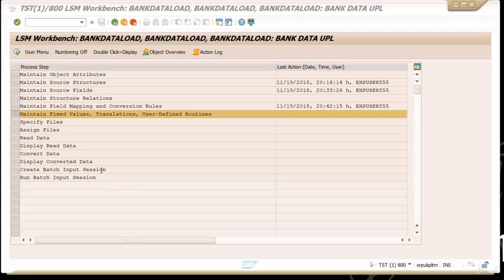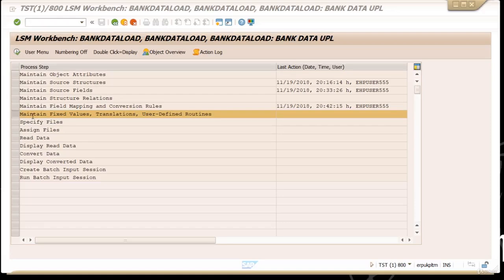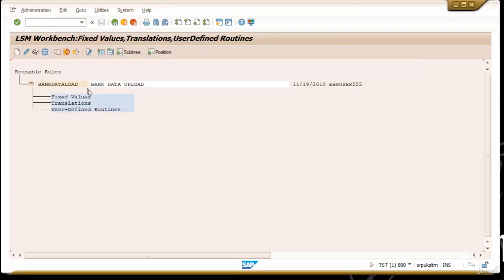LSMW DAY-34 || Maintain Fixed Values Translations User Routines in LSMW Sixth Step in LSMW